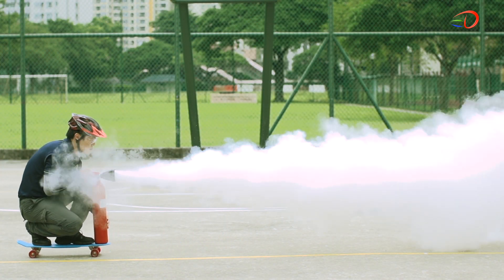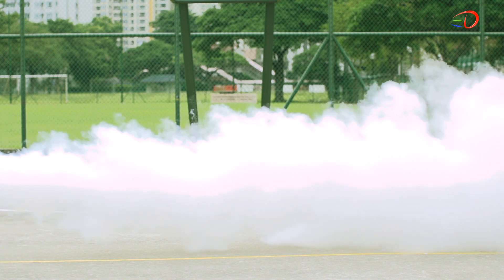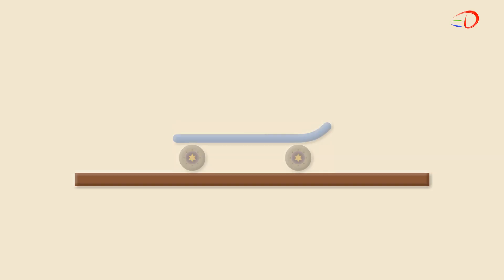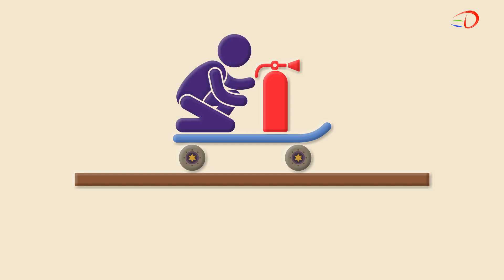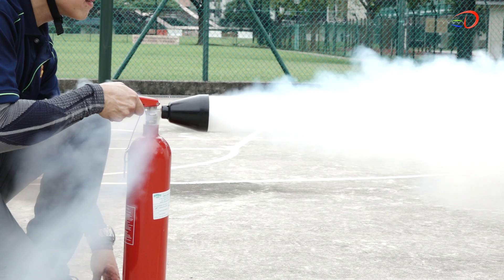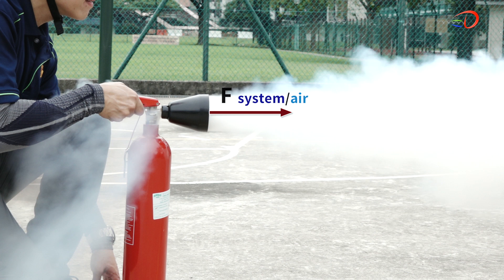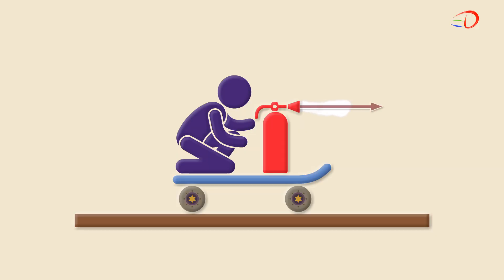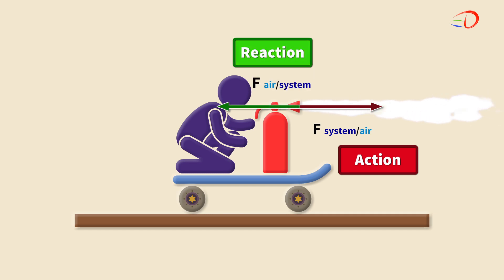Newton's Third Law - Fire Extinguisher Experiment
Through the experiment depicted in this video, students will learn the application of Newton's Third Law: for every action, there will be an equal and opposite reaction.